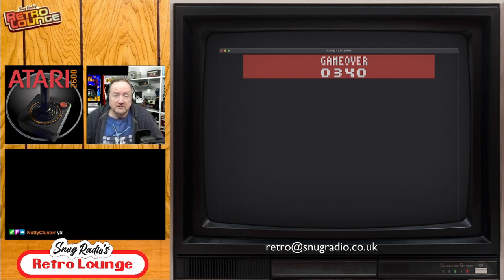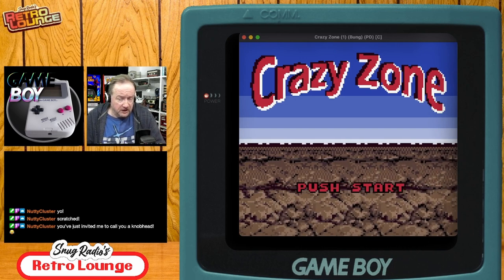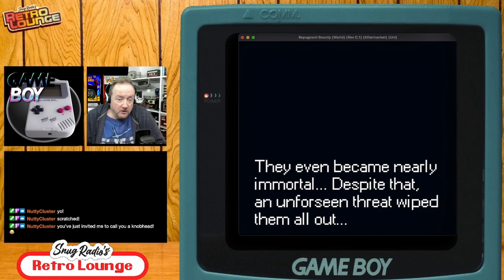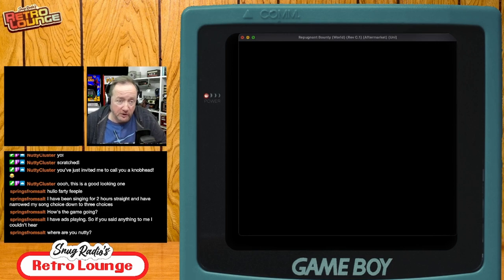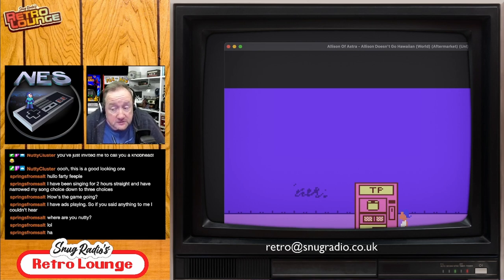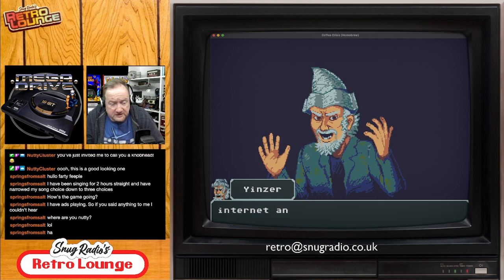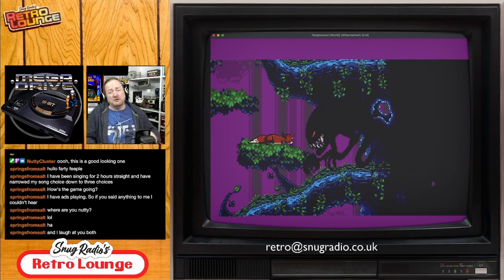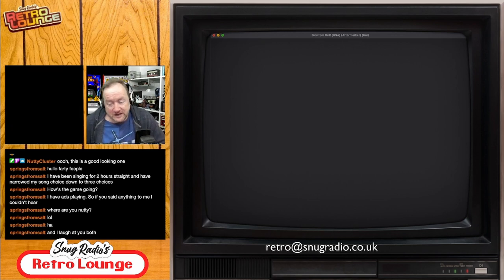Snugradio's Retro Lounge - Episode 99 - Lets Play Homebrew 02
It's time for another Selection  of home-brewed games that never existed on your games consoles back in the day

Hunchy II (USA)
Atomix [AtariGamer]
Crazy Zone (1) (Bung)
Pocket Panic (Bung)
Repugnant Bounty (World)
Allison Of Astra - Allison Doesn't Go Hawaiian
Digger Chan by Aypok
Coffee Crisis
Tanglewood (World)
Blow'em Out! (USA)

Amazon Wishlist

Equipment

Streamdeck XL

8bitDo SN30Pro

Logitech Brio

Theme Music:
"8 Bit Play" By HeatleyBros

Games Icons:
Anarkhya over on Deviant Art